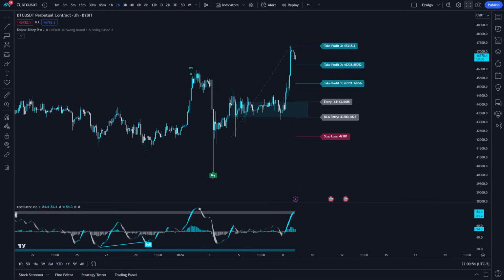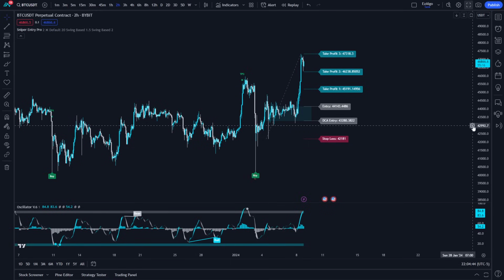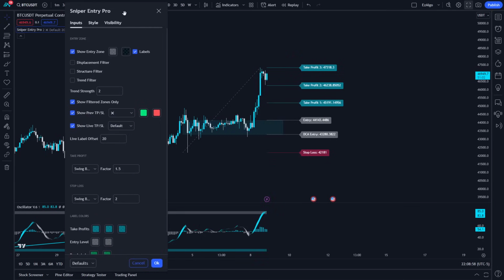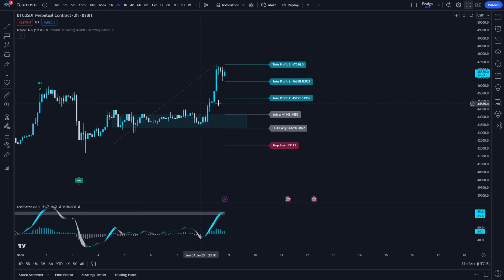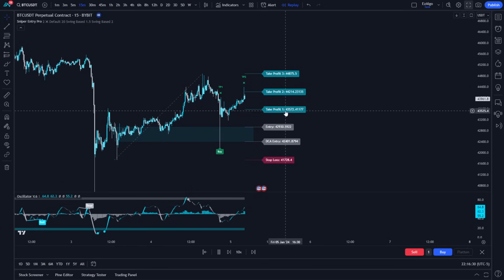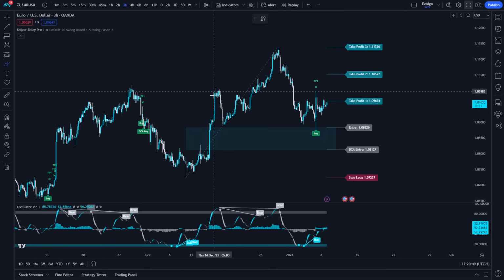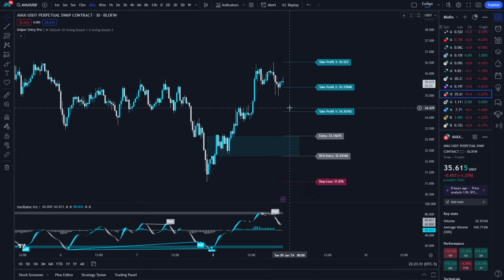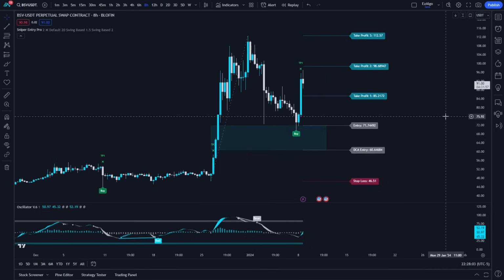New Indicator Launch! | Sniper Entry Pro Full Walkthrough (Beta)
This is the full Sniper Entry Pro walkthrough. Sniper Entry Pro is our new indicator inside of the EzAlgo bundle that we are releasing as a standalone indicator. Sniper Entry Pro combines structure, displacement, trend, and key fib levels into an all-in-one price action tool, giving you the exact or 'Sniper' entry zone.